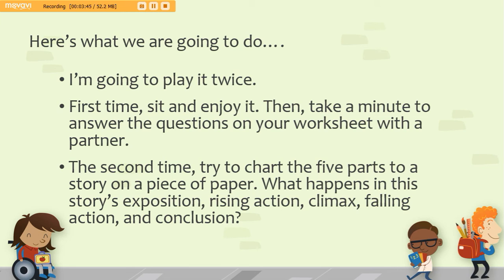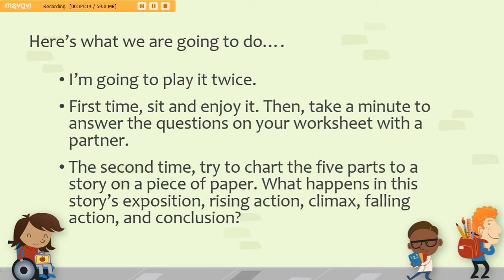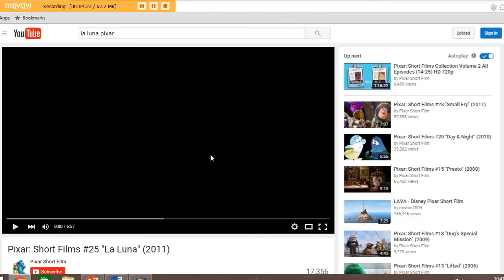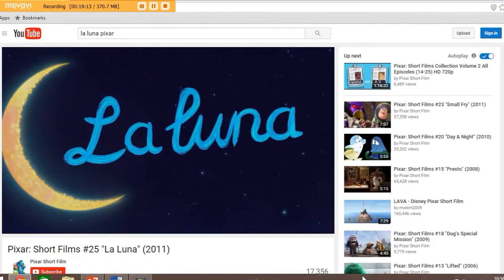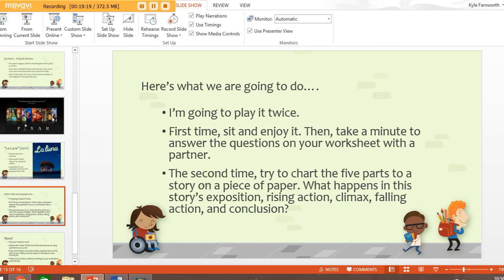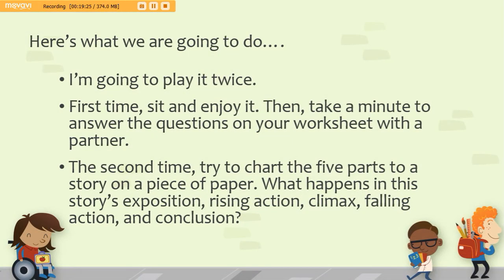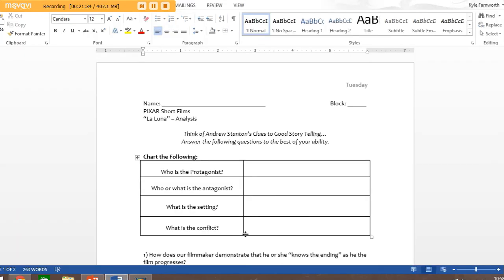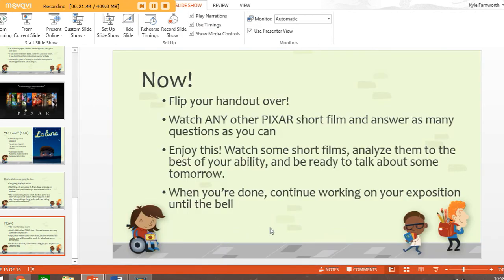Tuesday November 17th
Watch this video for class on Tuesday.

You guys rule.